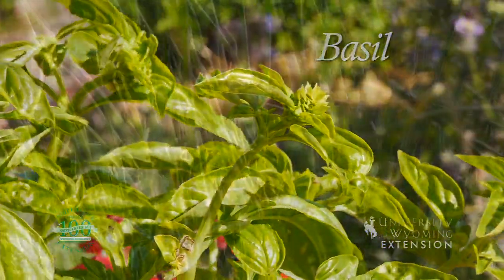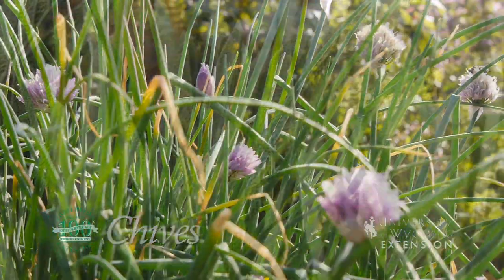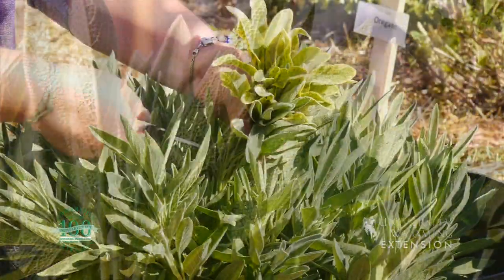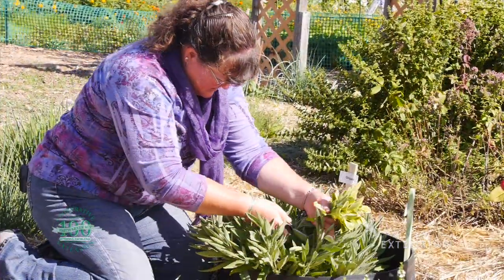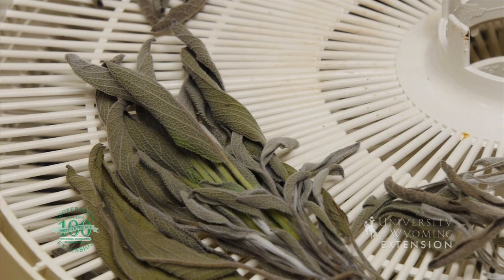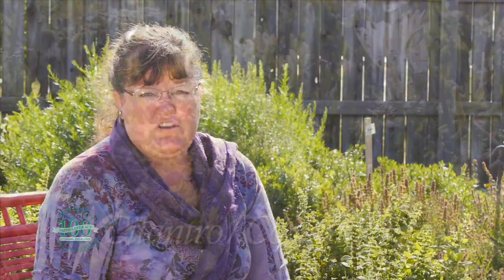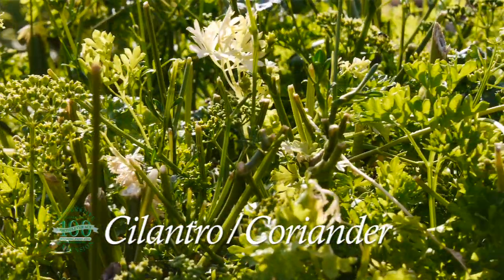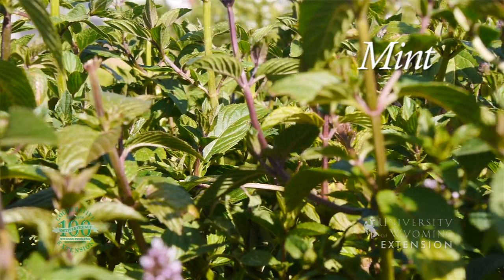Culinary Herbs in the Garden | From the Ground Up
If you're thinking about growing herbs to enhance your cooking rest assured that herbs have been grown in kitchen gardens for thousands of years. And fortunately most herbs do well in our Wyoming climate.